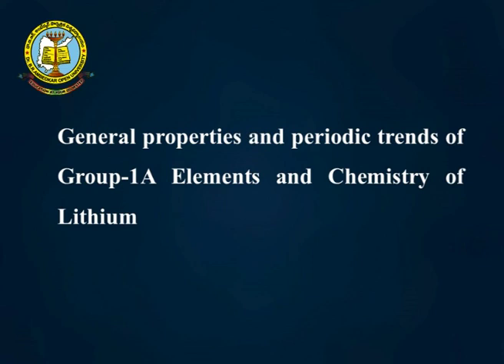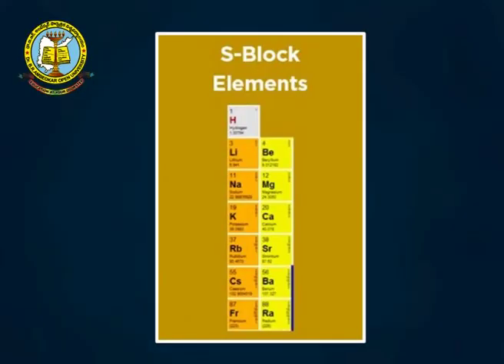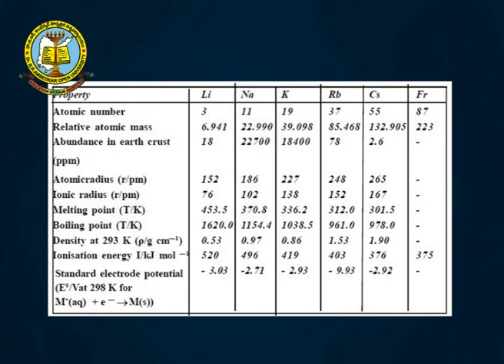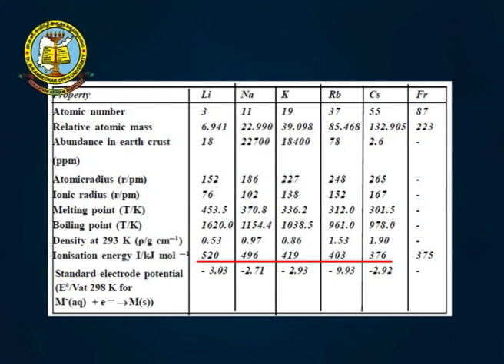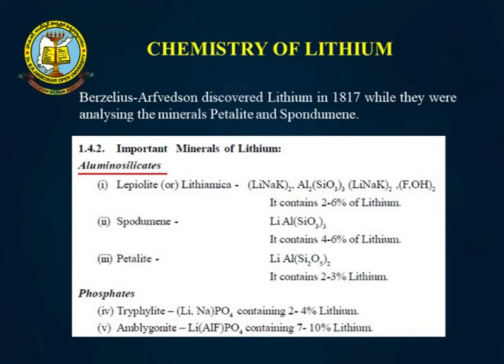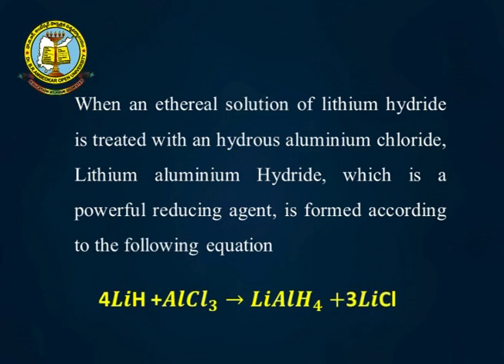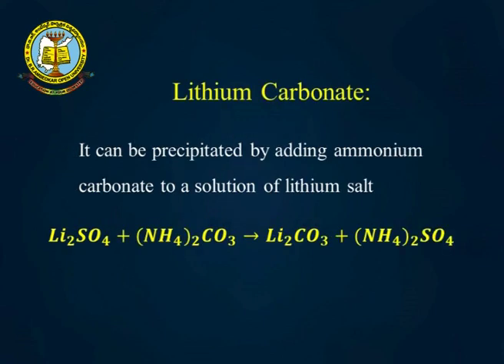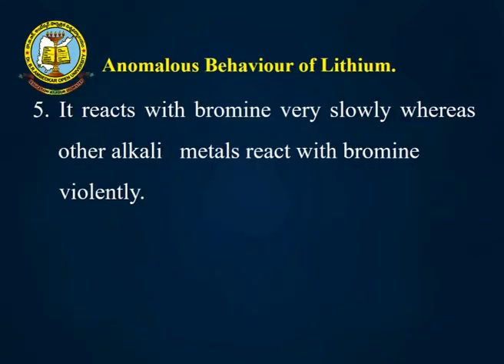BRAOU B.Sc. 1st Semester Chemistry : General properties and periodic trends of Chemistry of Lithium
BRAOU B.Sc.1st Year 1st Semester Chemistry : General properties and periodic trends of Group - 1A Elements and Chemistry of Lithium